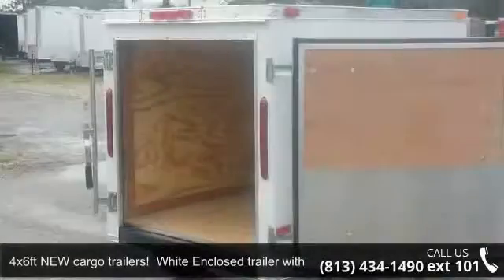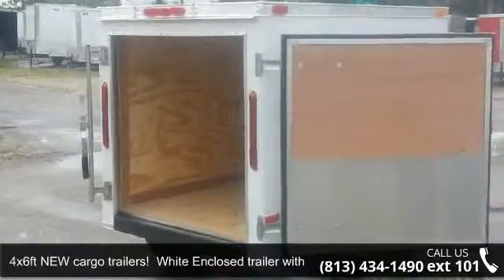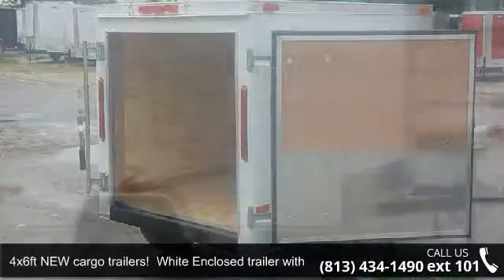4x6ft NEW cargo trailers! White Enclosed trailer with Re...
CALL TODAY!Store your stuff and keep it dry and secure in this great priced trailer! You can pull this lightweight trailer with just about any type of vehicle! PICK UP/PRICING INFO:Pick up this trailer at the factory for only $1,259! (factory located in south GA for factory pick ups)Or get this trailer from our convenient Tampa lot for only is $1,367!Additional fees or taxes may apply to the above prices, depending on where you pick up trailer! Single AxleSingle Rear Door with bar lockV Nose front12 inch stone guard on front of V205/75/13 Bias Ply Tires with Silver Powder Coated RimsIncandescent Exterior LightsCALL for more details on this trialer!Makes a great moving trailer, luggage trailer, equipment trailer, cargo trailer, storage trailer, band equipment trailer.